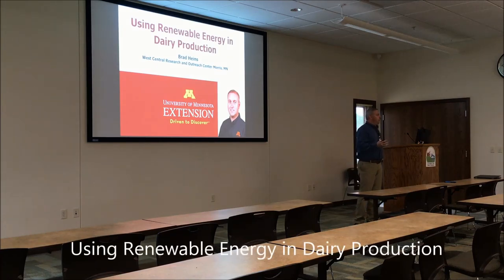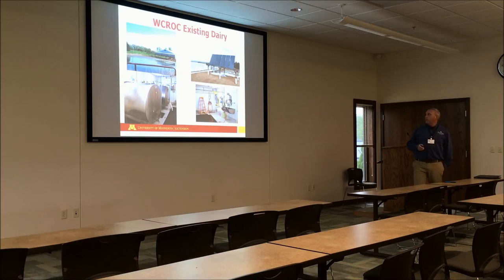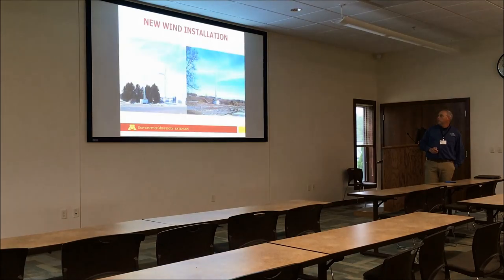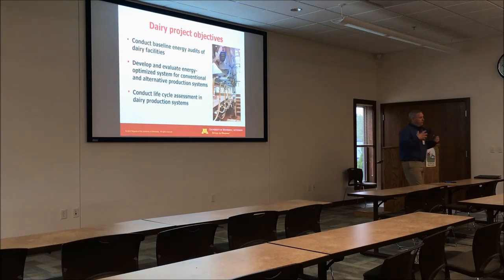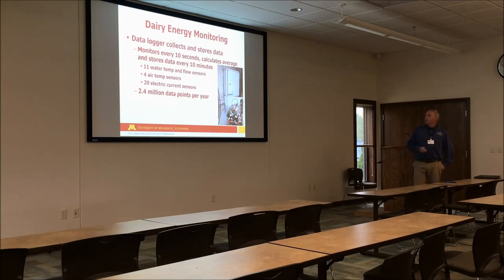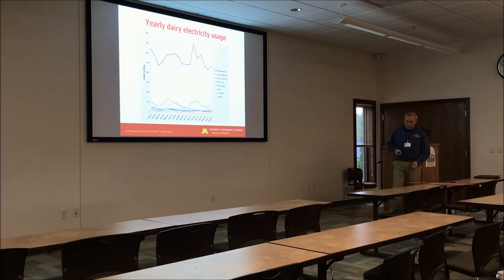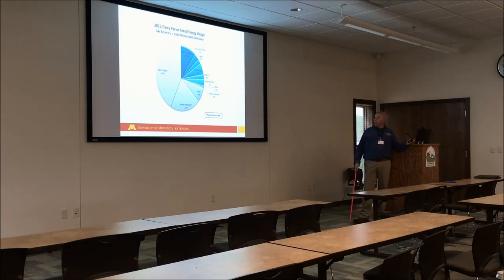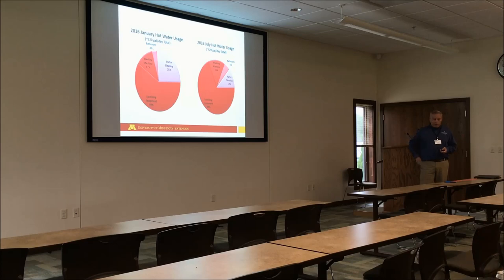Renewable Energy for Dairy Production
Brad Heins, Associate Professor with the University of Minnesota West Central Research and Outreach Center, Morris, details how renewable energy systems were installed at our dairy facilities in order to achieve "Net-Zero" energy.  Presented at the Midwest Farm Energy Conference, June 13, 2017.